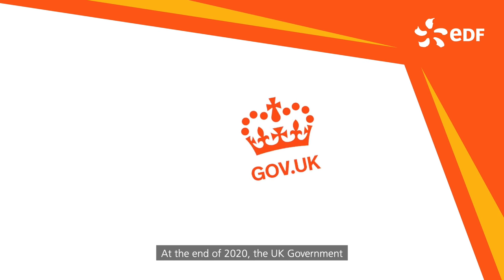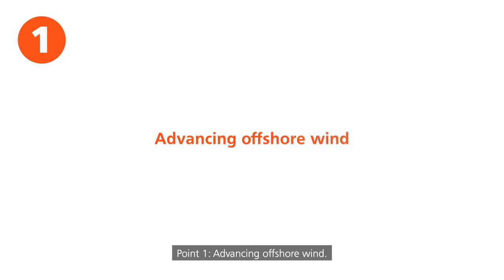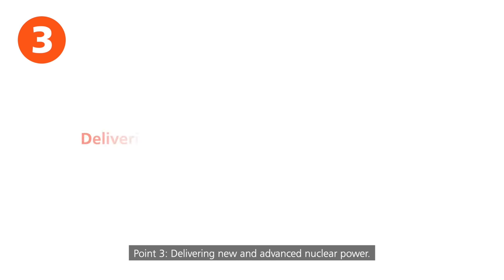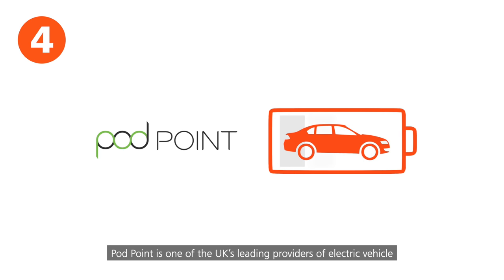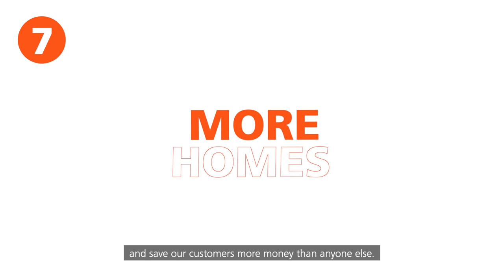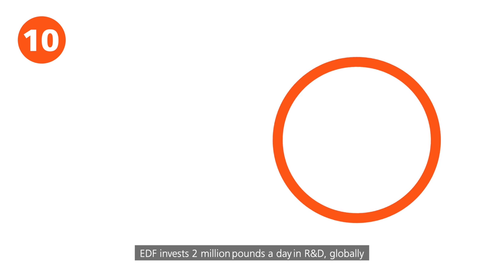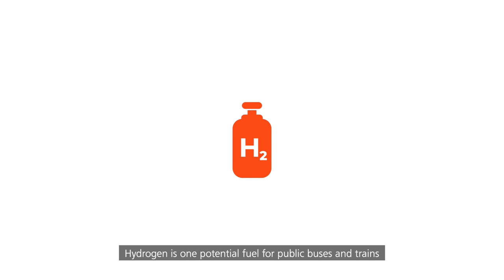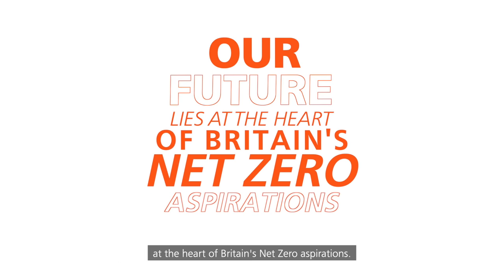EDF is investing £50bn to deliver the UK's 10 Point Plan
EDF is right behind Net Zero and the UK Government's 10 Point Plan for a Green Industrial Revolution, and this short animation explains how EDF has already taken action.

🌊 Point 1️⃣ Advancing offshore wind [00:25]
⚗️ Point 2️⃣ Driving low-carbon hydrogen growth [00:35]
⚡ Point 3️⃣ Delivering new and advanced nuclear power [00:50]
🚙 Point 4️⃣ Accelerating the shift to zero-emissions vehicles [01:06]
🏡 Point 7️⃣ Greener buildings [01:27]
🌳 Point 9️⃣ Protecting our natural environment [01:50]
💡 Point 1️⃣0️⃣ Green finance and innovation [02:04]

📗 Learn more about how we’re enabling £50 billion of low carbon investment